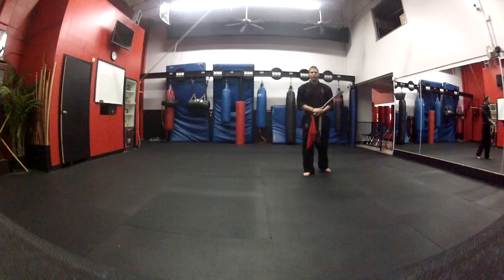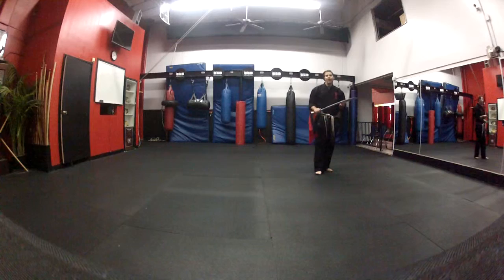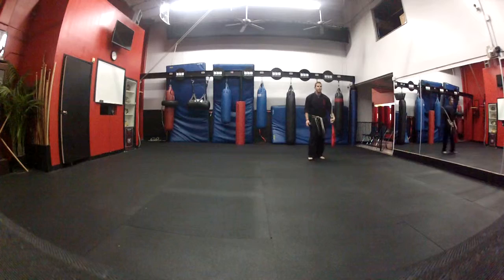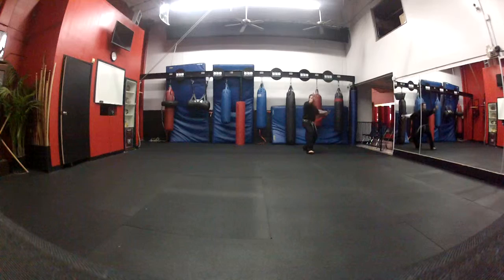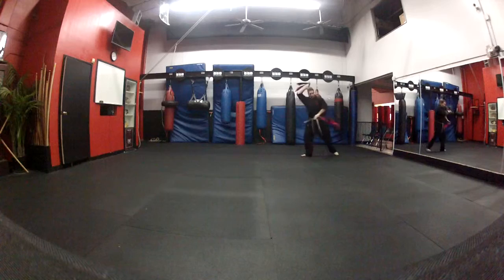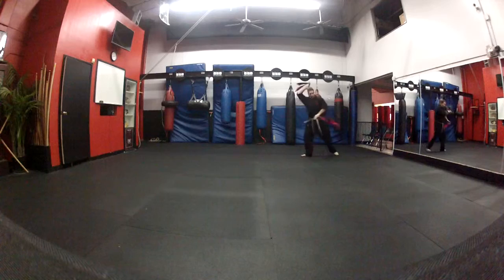Justin Pennish demonstrating Black Belt Form Double Sword